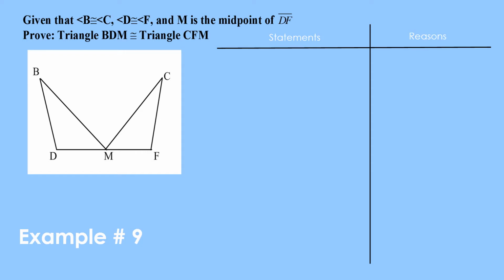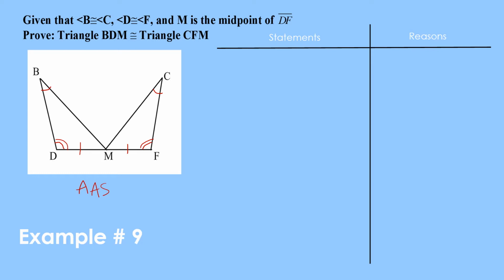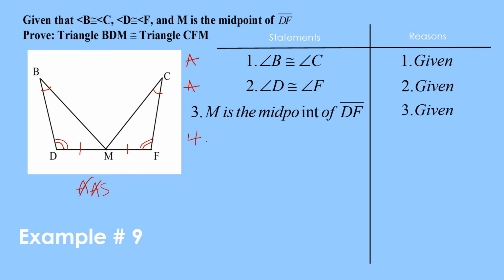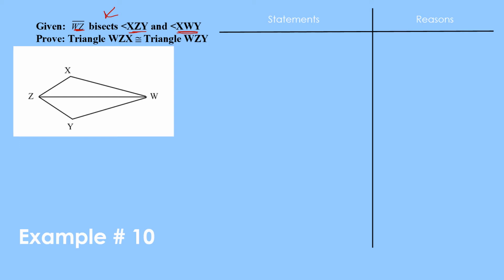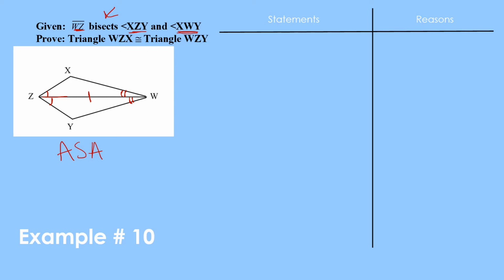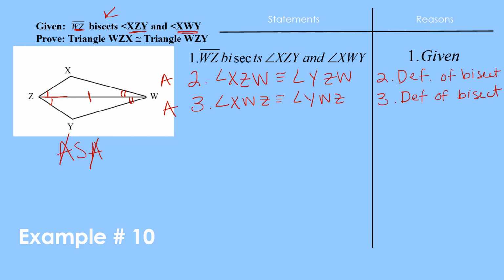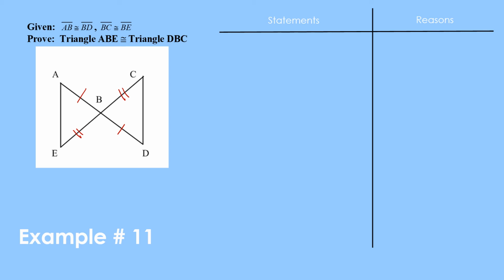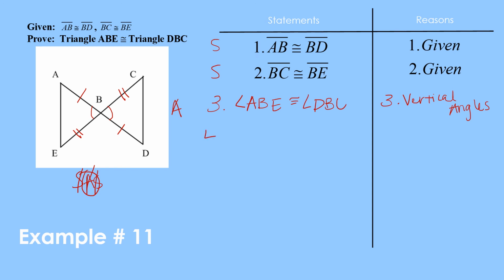Proof Unit (#9-11)